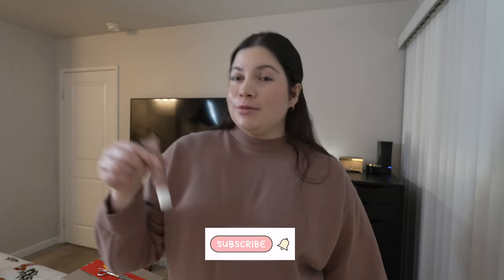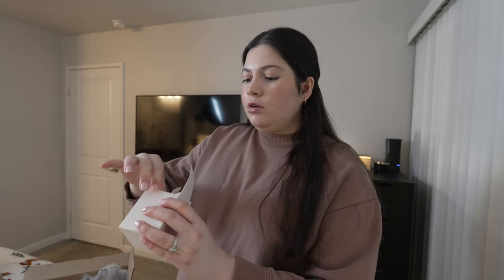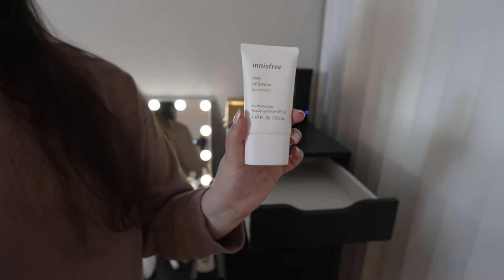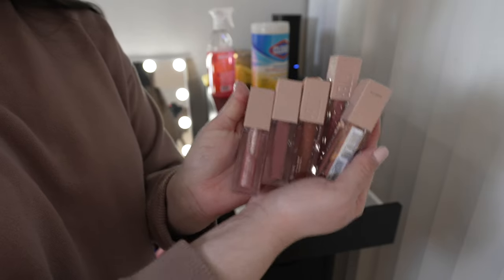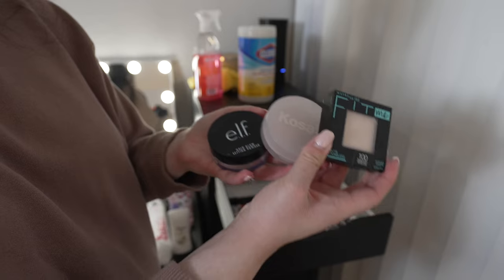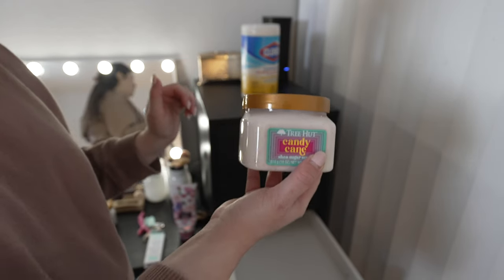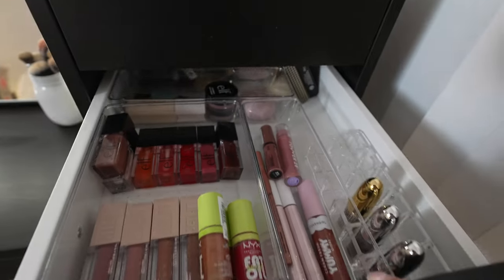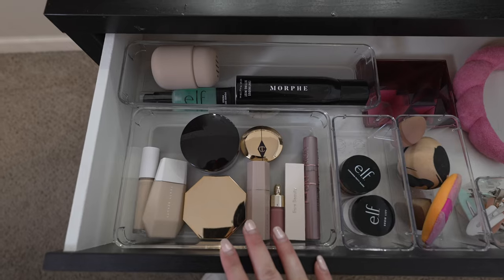deep cleaning & organizing my MAKEUP VANITY! + TOUR *aesthetic & satisfying*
Deep cleaning & reorganizing my MAKEUP VANITY +TOUR!
WATCH THIS IF YOU NEED MOTIVATION TO CLEAN YOUR VANITY ? DRAWERS 🥰 these types of satisfying cleaning videos always seem to help me to get my life in order and with that I decided to make a video of me cleaning & organizing my makeup vanity. I used acrylic containers to organize all my makeup, hair products, skincare & more!